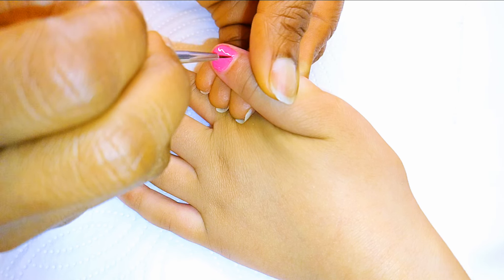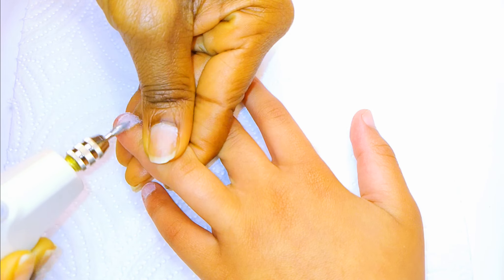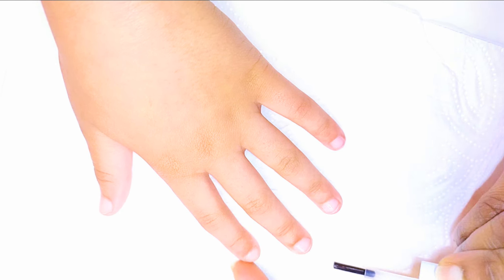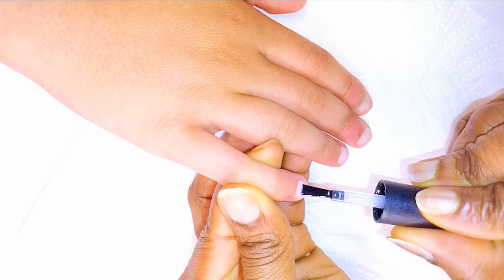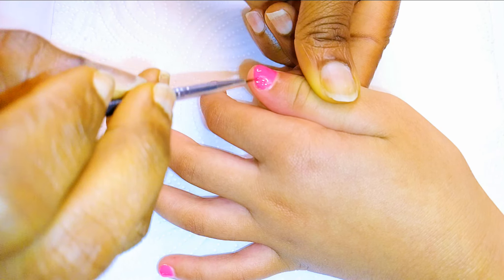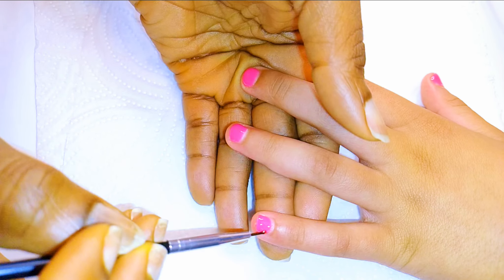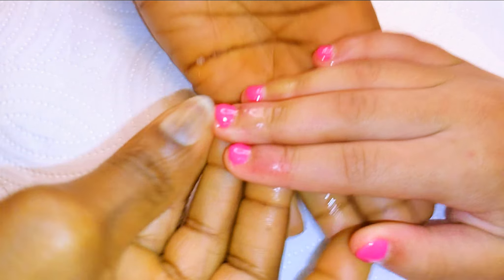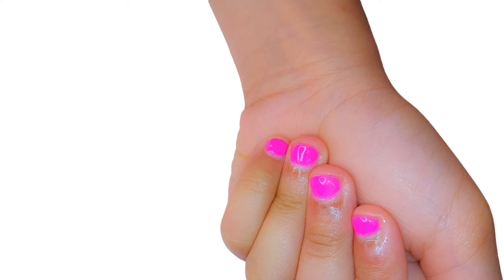Easy Manicure For Older Kids. Summer Pedicure